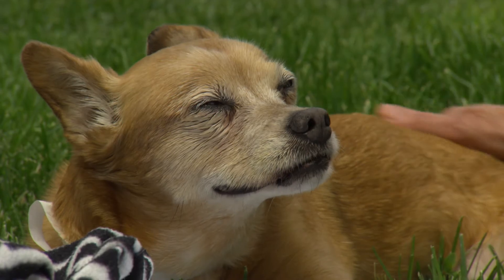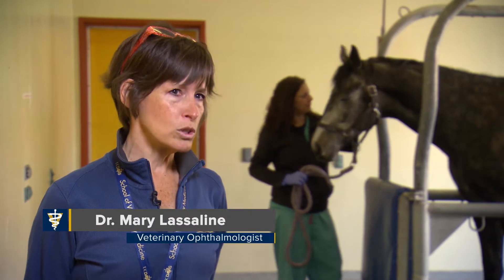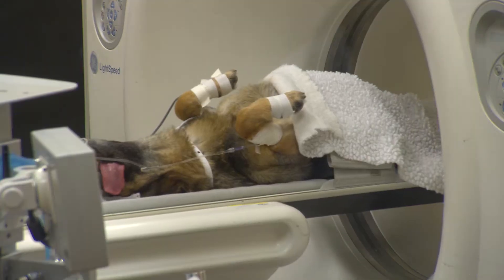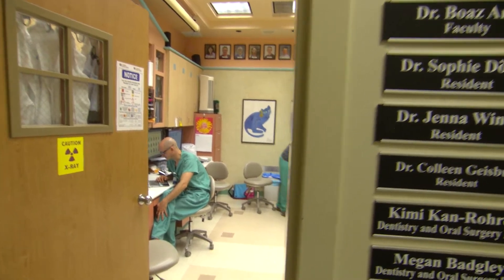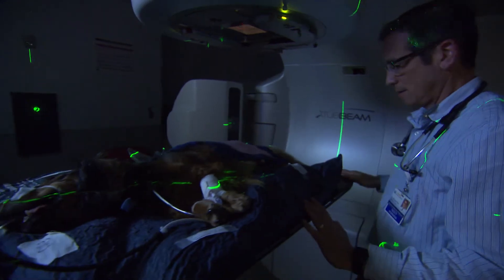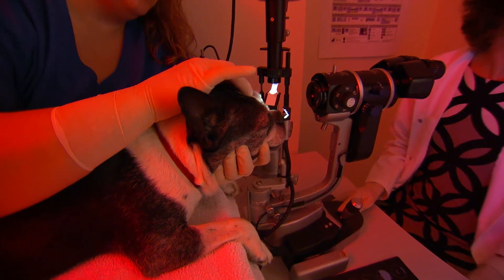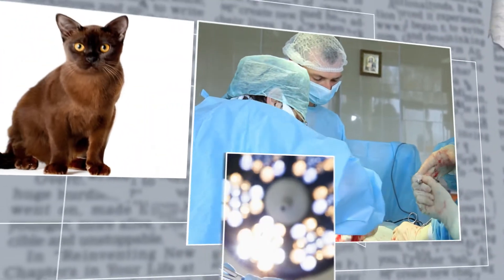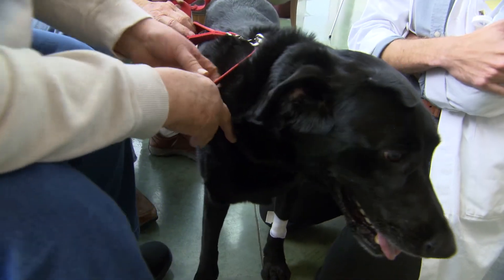UC Davis--Translating the Future of Medicine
UC Davis offers a unique environment for animal and human health professionals to collaborate, improving health for all. Colleagues at the School of Veterinary Medicine share what makes UC Davis the leading place for research and advanced clinical care.